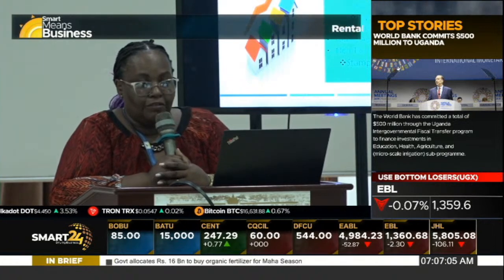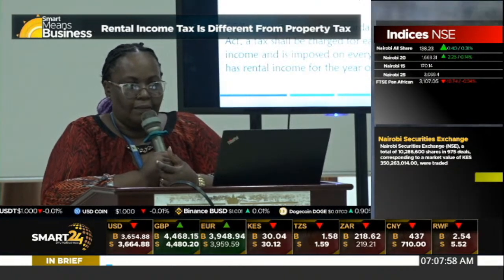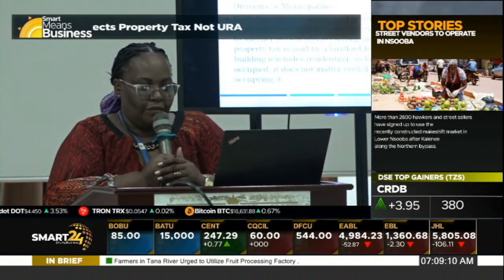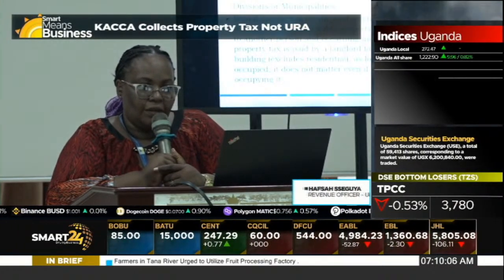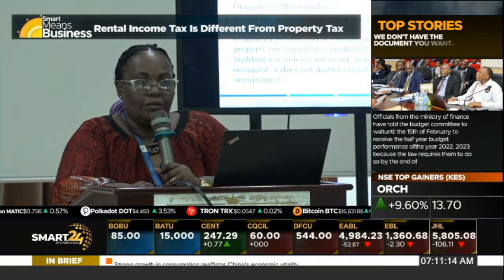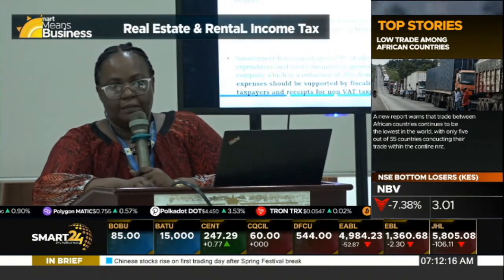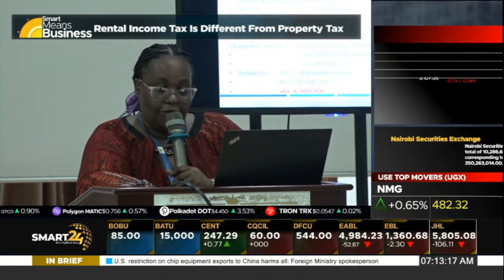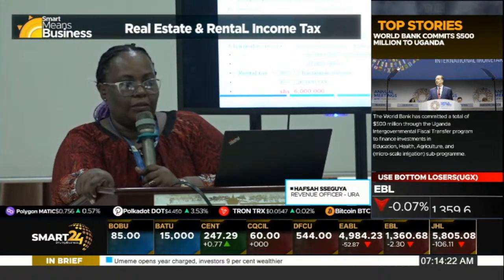SMB UPDATES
Smart24 TV:, 2023
GET US ON DSTV Channel 372 AND GOTV Channel 394